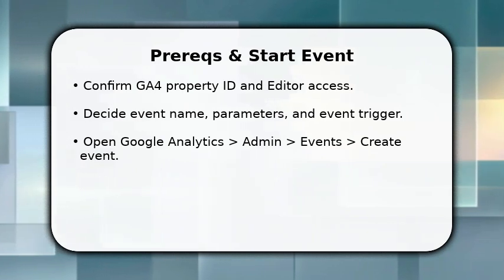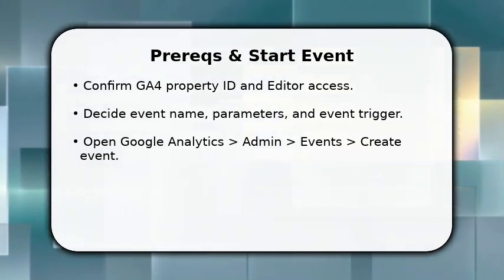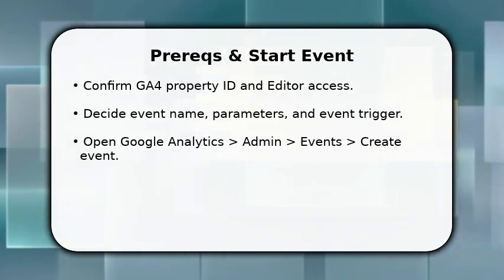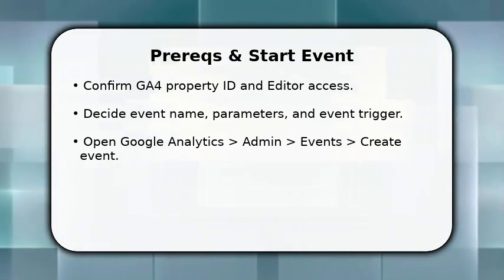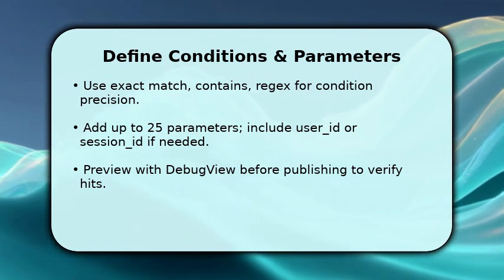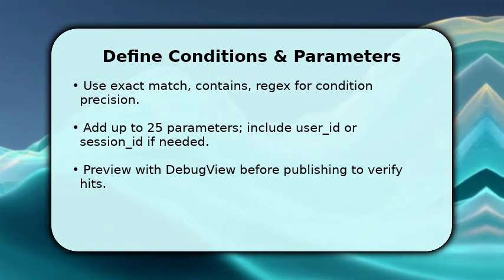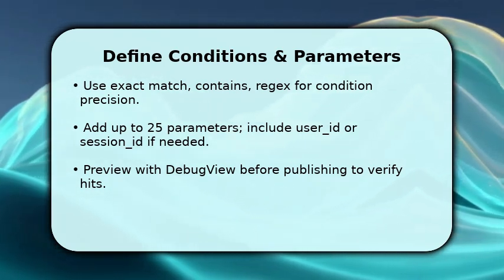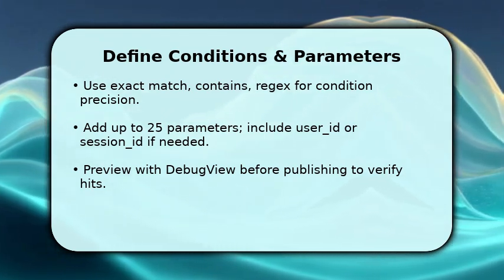How to Create Event in Ga4 - Easy Guide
How to Create Event in Ga4 - Easy Guide | 🔒 Surfshark VPN Deal — Stay private and secure. $1.99/mo + 3 Months Free ▸

Dive into the world of Google Analytics and discover how to effortlessly create events within Ga4. This step-by-step guide simplifies tracking user interactions, enhancing your website's analytics capabilities.

Google Analytics, Ga4 Events Guide, Create Event in Google Analytics, Track User Interactions, Analytics Setup Ga4, Event Tracking Basics, Improve Website Metrics